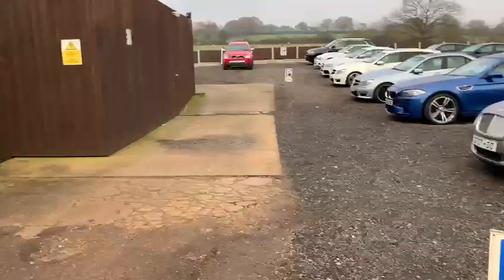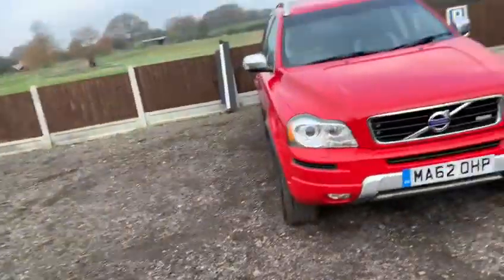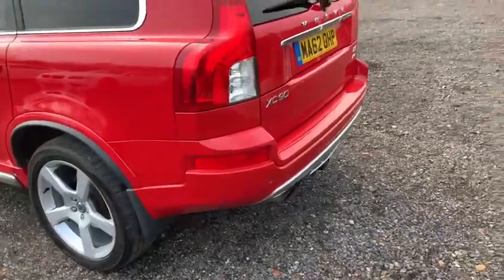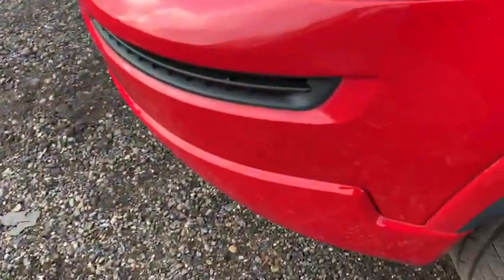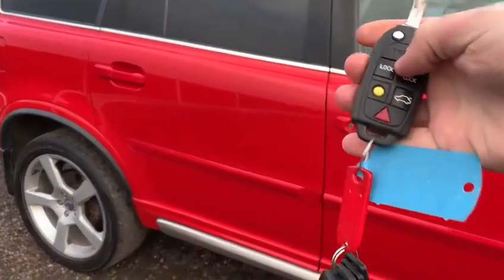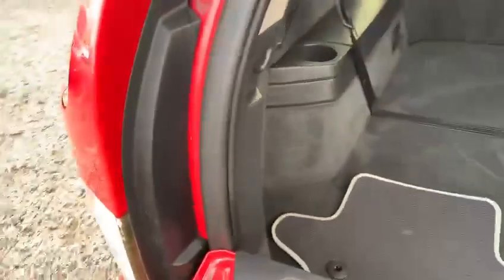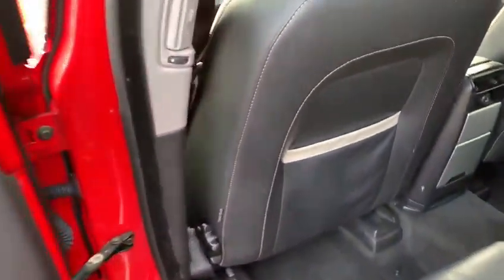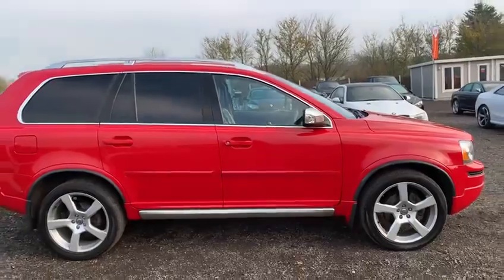2012 Volvo XC90 D5 R-DesignAWD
Stow Car Company are delighted to be offering this stunning Volvo XC90 R-Design D5 AWD Automatic, 7 Seats. Presented in brilliant red with a full leather interior. This car has clearly been cherished as the condition and drive are both exceptional. The impressive specification includes Electric drivers seat with memory function, Heated seats, Satellite navigation, 20 Inch R-Design alloy wheels, Family pack with built in booster seat, Bluetooth, Radio with CD and AUX connection, Adaptive headlights, Rear parking sensors, Roof rails, Removable tow bar with electrics, 4 Zone climate control, Privacy glass, On board computer, ISOFIX, Complete with a full Volvo service history this XC90 will certainly not fail to impress, COMPLETE PEACE OF MIND - We are an RAC BuySure approved dealer: This is your guarantee that this vehicle will be prepared and inspected to the RAC Approved Preparation Standard. This vehicle has passed an 82 Point RAC inspection with paperwork to verify. You will also receive an RAC Warranty, 12 months RAC Breakdown cover, HPI Data check, RAC Accident Care. We are regulated by the financial conduct authority and offer competitive finance rates (subject to status). All vehicles considered for part exchange, please call for a valuation. Please read our exceptional 5 STAR reviews to see why you should purchase your next car from Stow Car Company.